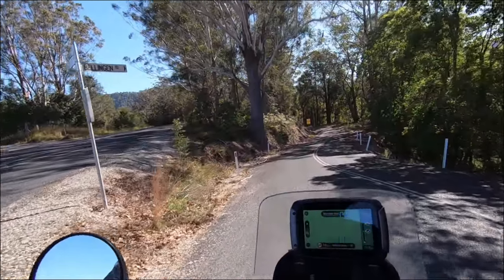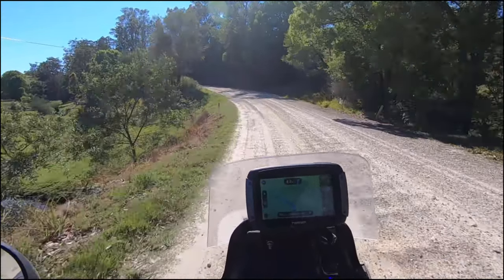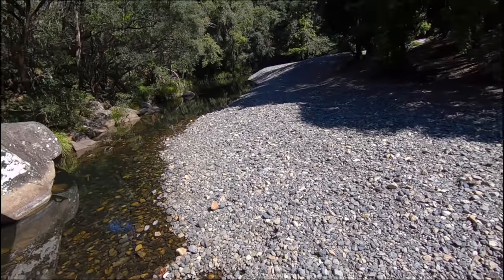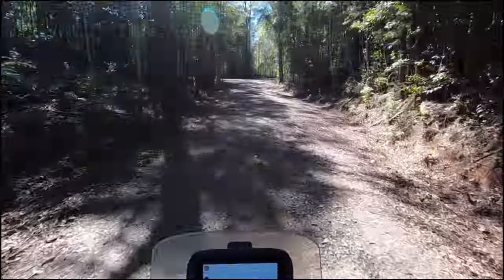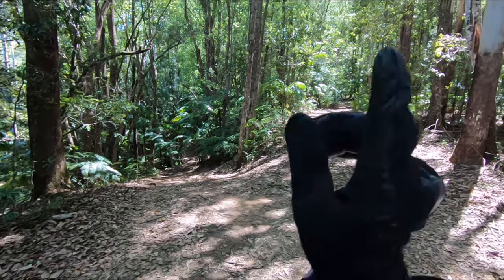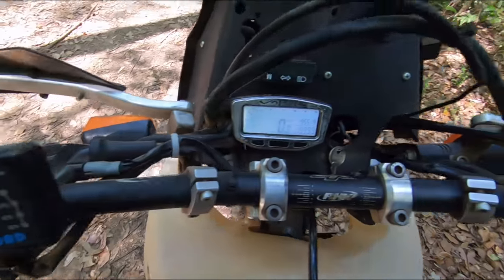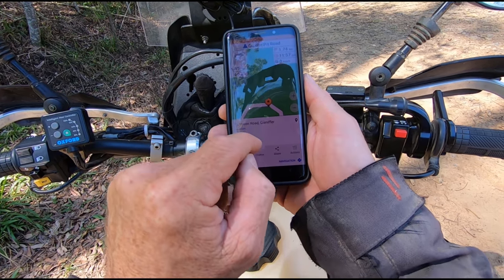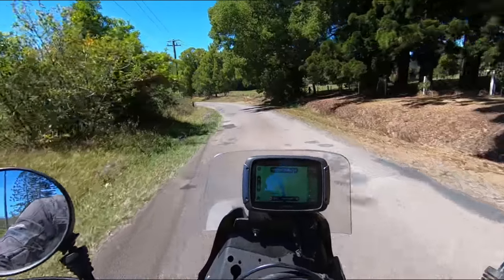The Promised Land-Never Never Creek-DR650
Round two exploring the Never Never Creek area, taking some interesting trails deeper into the rainforest to find some hidden gems.